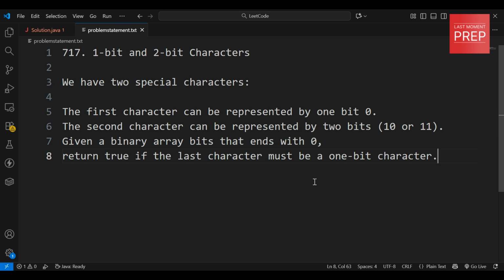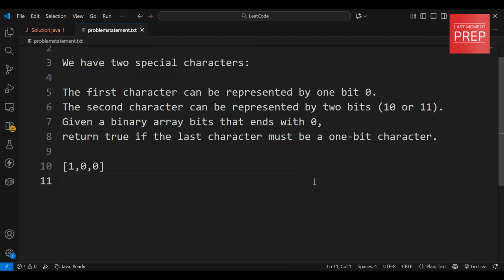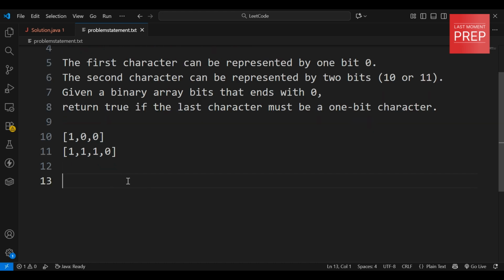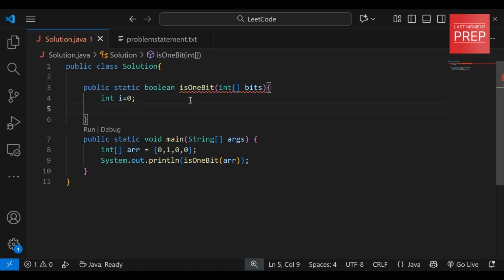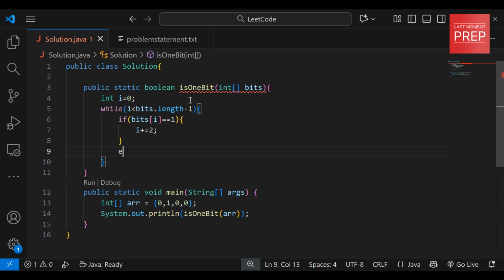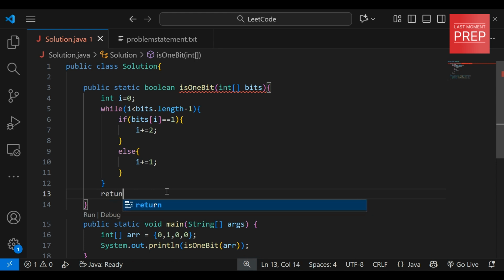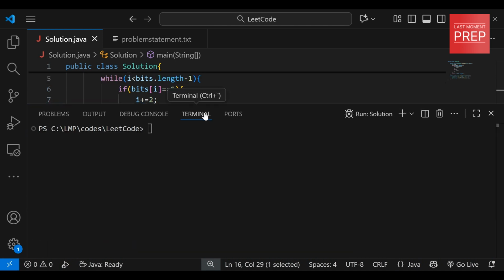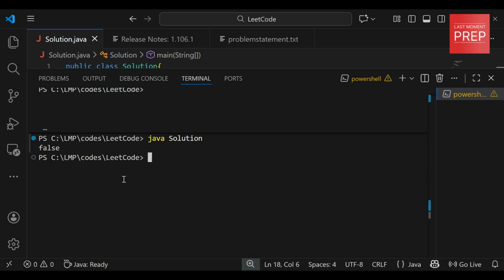1-bit and 2-bit Characters | LeetCode | Problem 717 | solution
717. 1-bit and 2-bit Characters

We have two special characters:

The first character can be represented by one bit 0.
The second character can be represented by two bits (10 or 11).
Given a binary array bits that ends with 0,
return true if the last character must be a one-bit character.

[1,0,0] : true
[1,1,1,0] : false